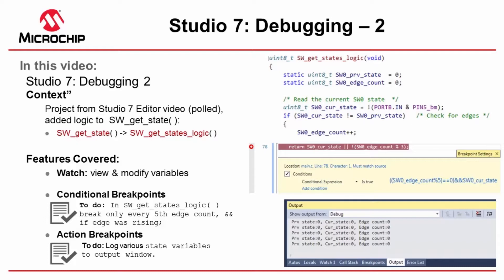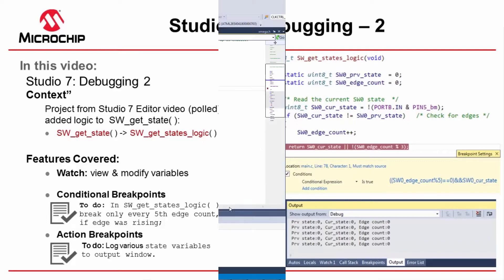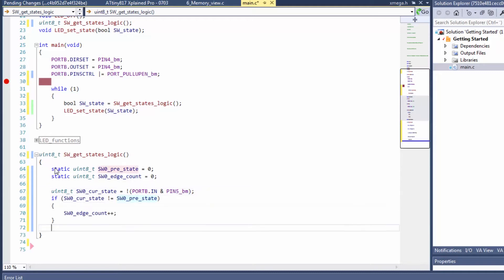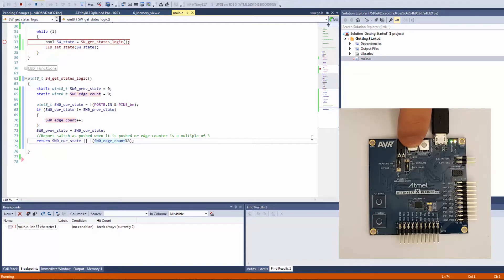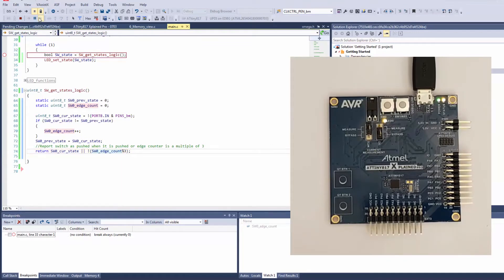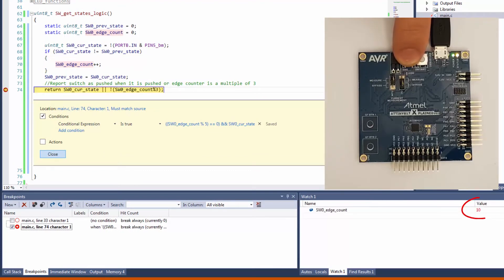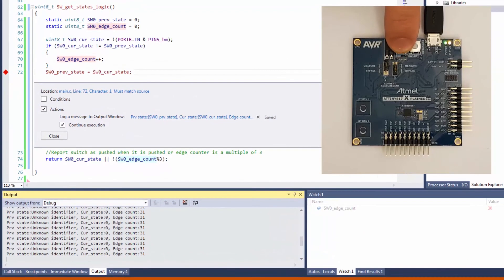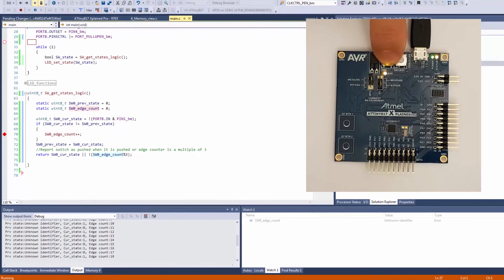Getting Started with Atmel Studio 7 - Episode 14 - Debugging Pt. 2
Context: Project from Studio 7 Editor video (polled),
added logic to  SW_get_state( ):

• SW_get_state( ) - SW_get_states_logic( )

Features Covered:
• Watch: view & modify variables
• Conditional Breakpoints
• Action Breakpoints

Atmel Studio, Atmel Studio 7, AVR, Debugging